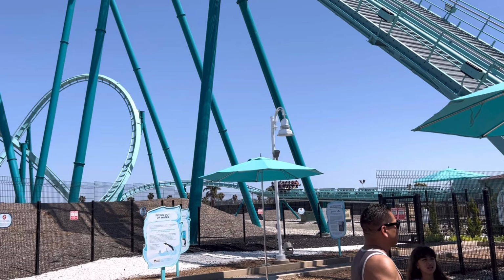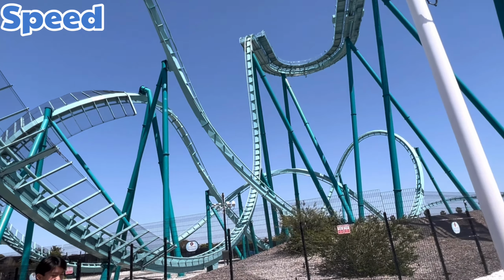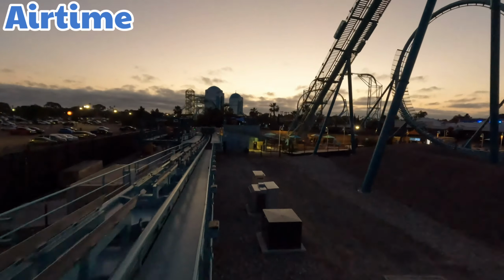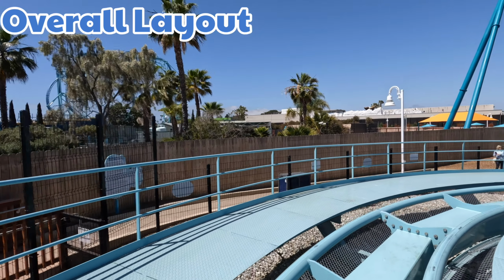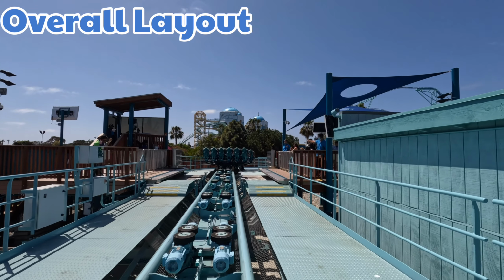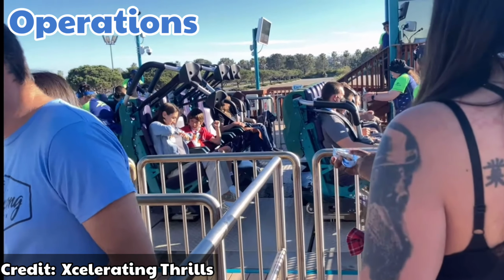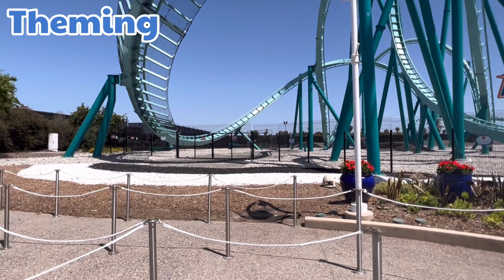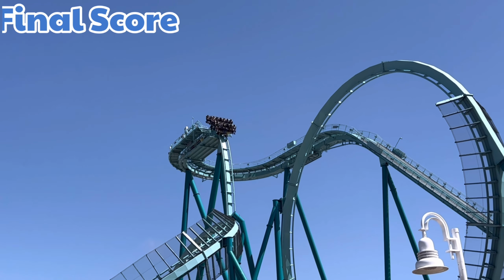Emperor Review | SeaWorld San Diego B&M Dive Coaster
In today’s video we’re doing a review of emperor, a brand new B&M dive coaster located at Seaworld San Diego.

No part of this video can be reproduced or reused without permission from Aidan Neff, the owner and creator of Coaster Brothers. Any replication of the Coaster Brothers name and content is in direct violation of copyright law.